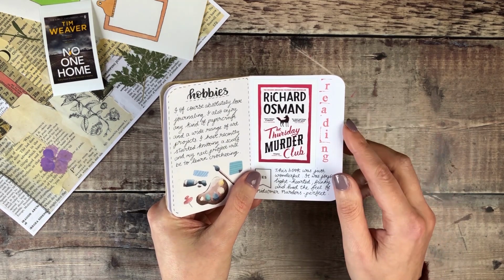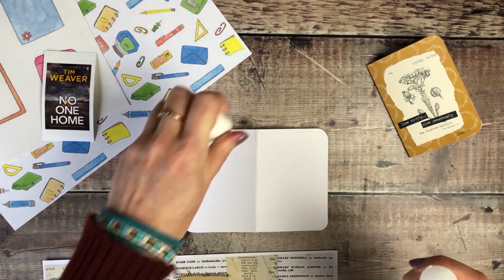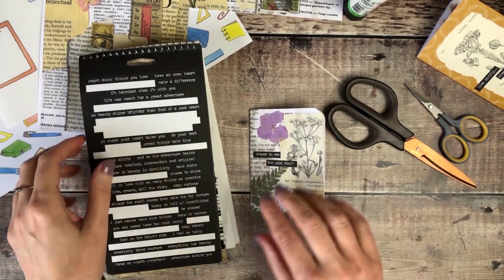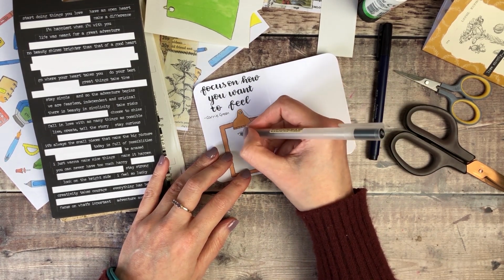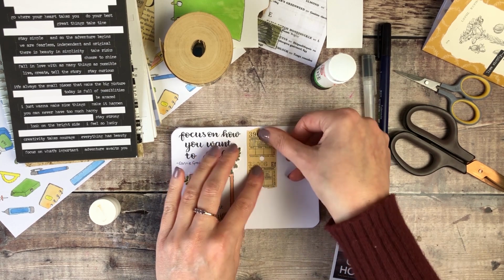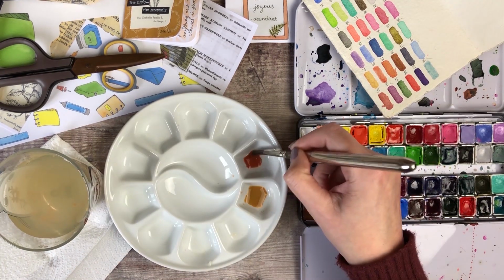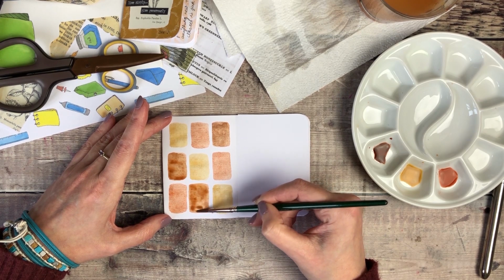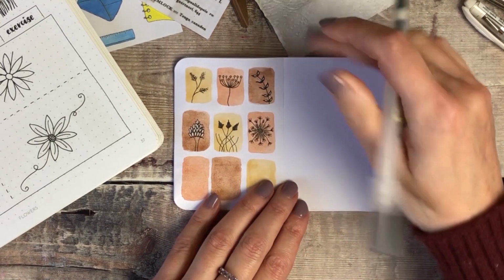February Journal Zine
I really hope you enjoy watching my latest Journal Zine video. If you are on Instagram, please do share yours with me by tagging me in the photo and using helenszine :)

Products used:
My followers can get a free roll of washi tape from LONDON GIFTIES with each purchase!
Pritt Stick
Tim Holtz Sticker Book
Black Muji Gel Pen
Escoda paint brush
Heat tool